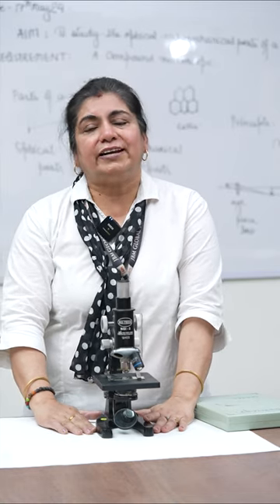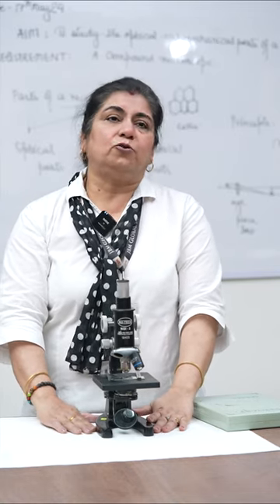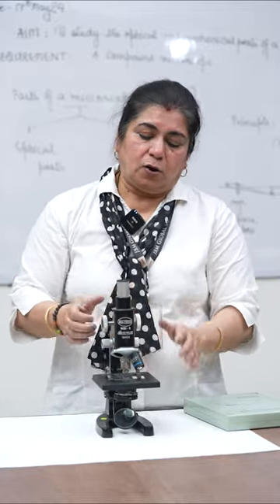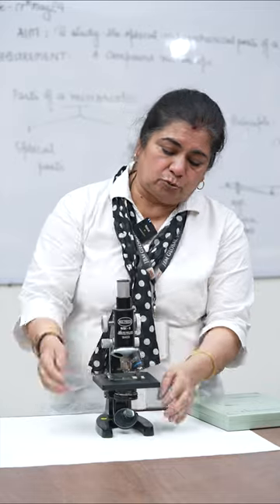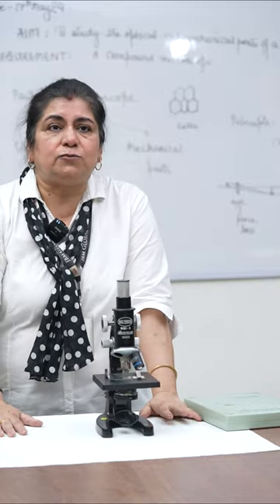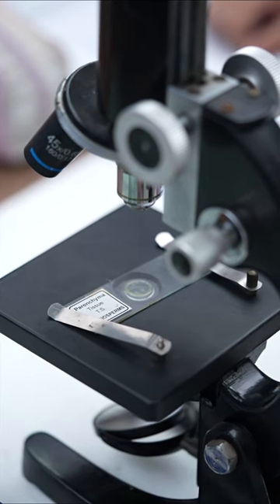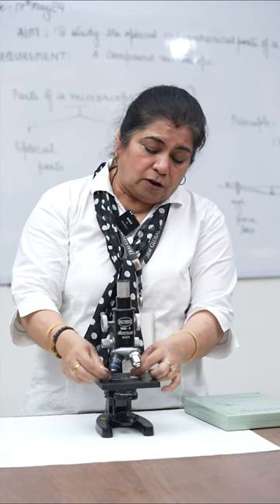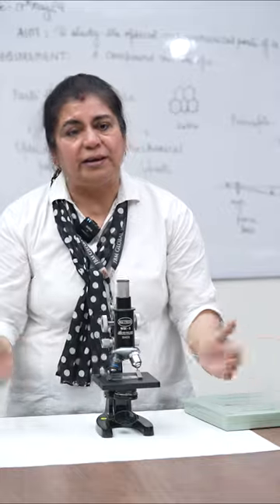Here's how a compound microscope works!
The teacher explained as the students leaned in closer to get a better look at the intricate details of the fascinating device.